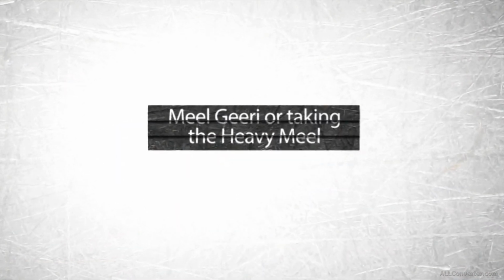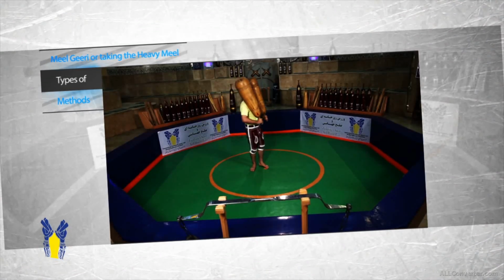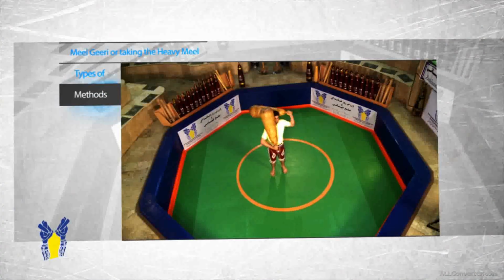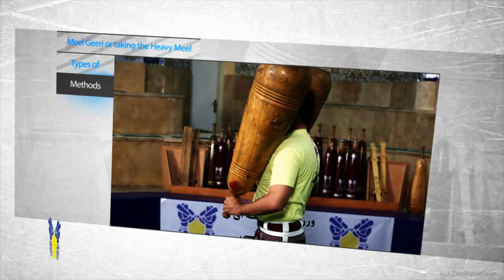18 milgiri sangin ALLConverter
Zurkhaneh Education